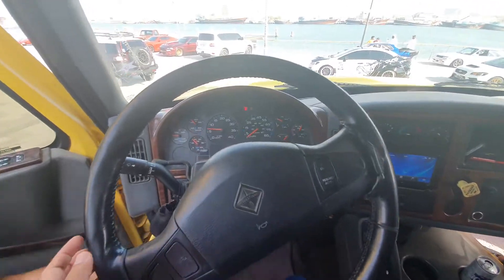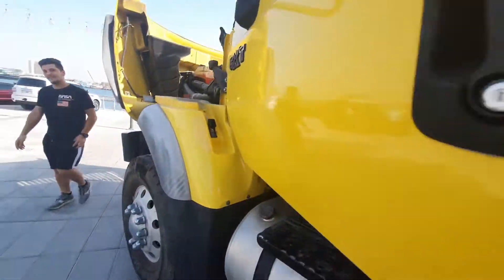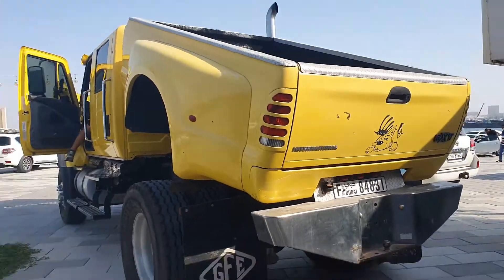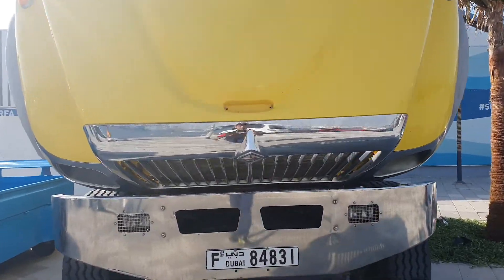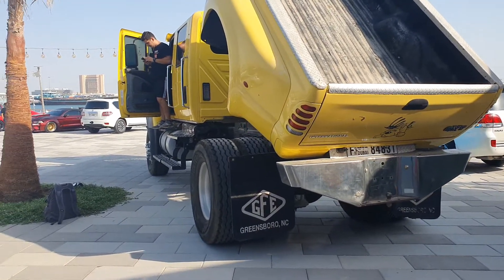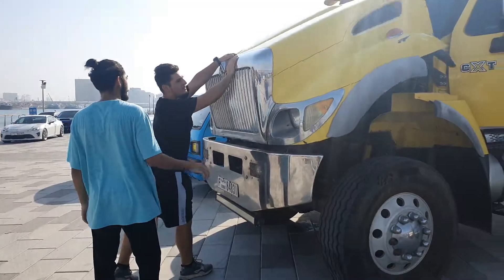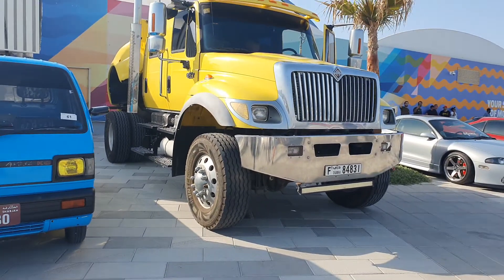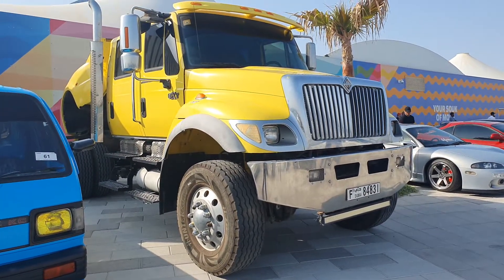International CXT - World's biggest pickup truck - English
International CXT